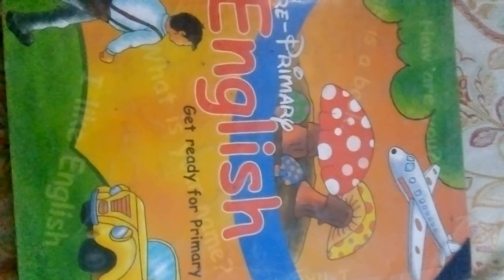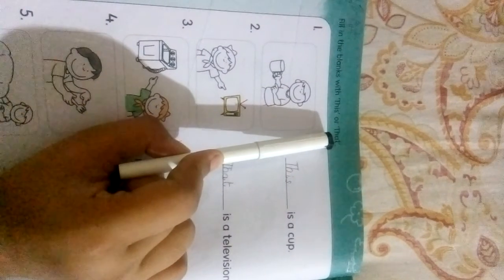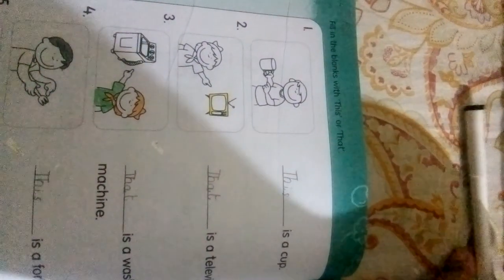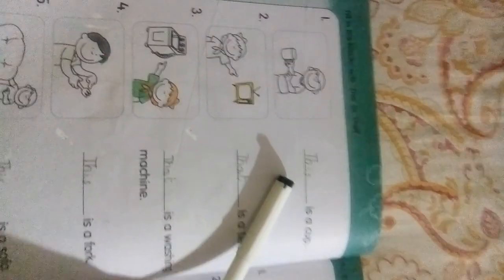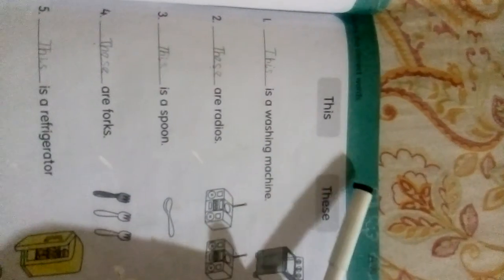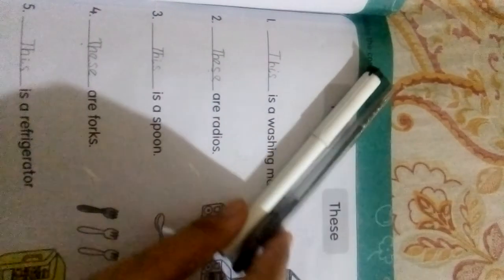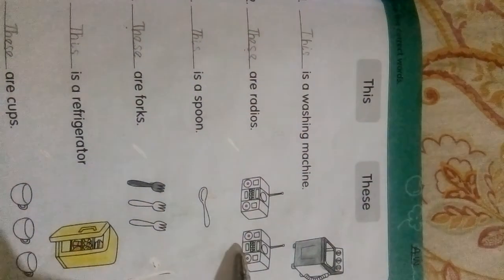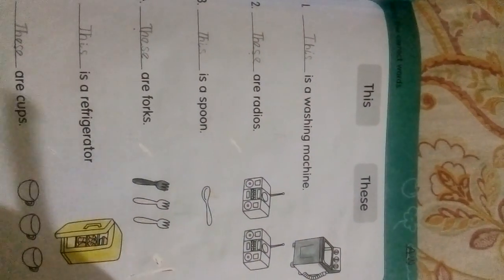6th eng prep lacture